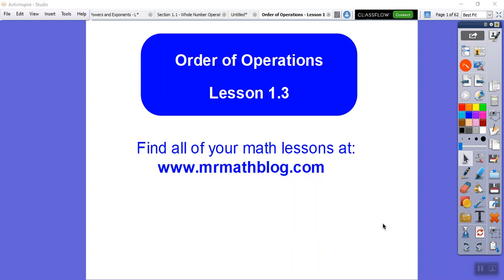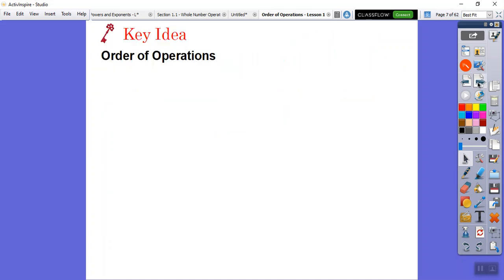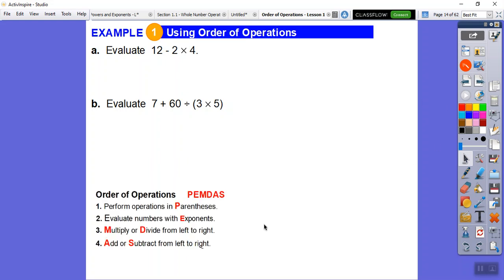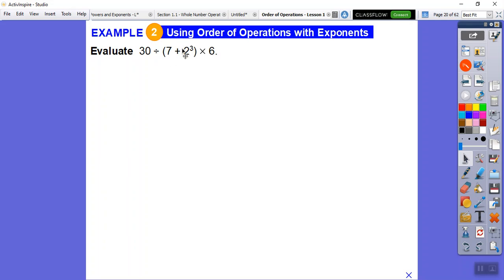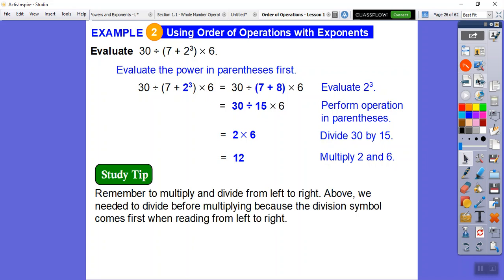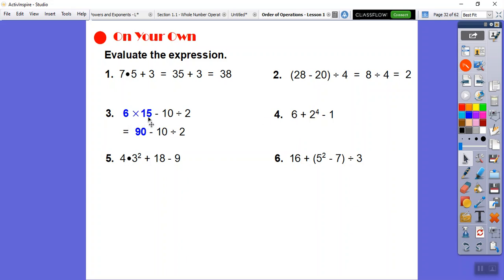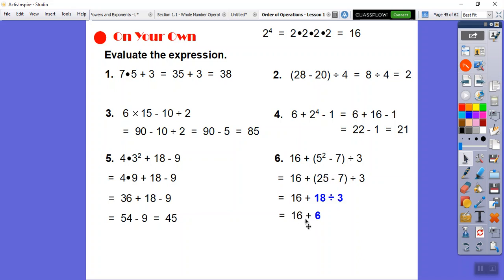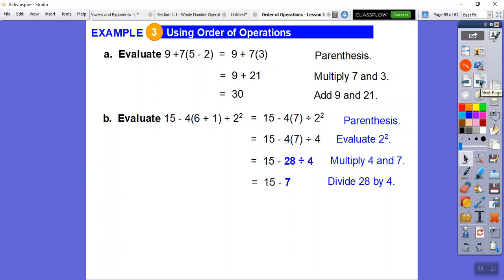Order of Operations - Lesson 1.3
Here we use the Order of Operations to evaluate numerical expressions. :)